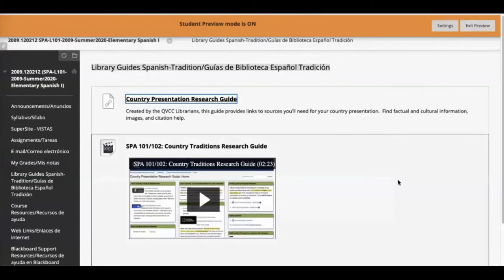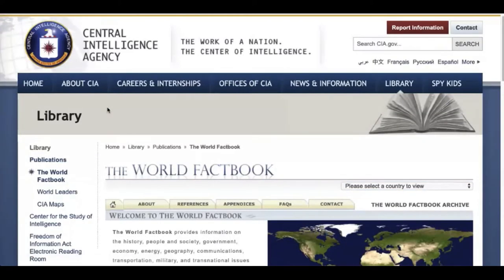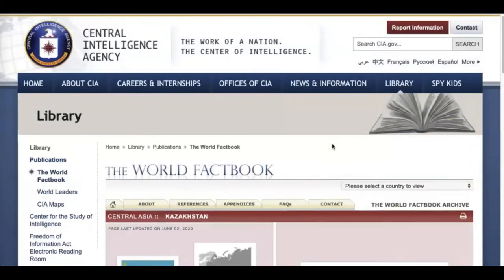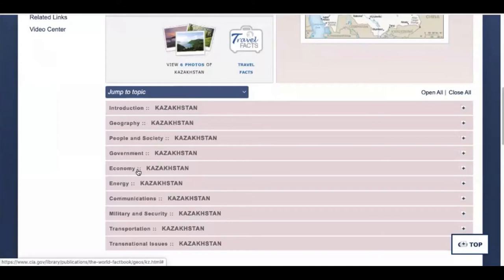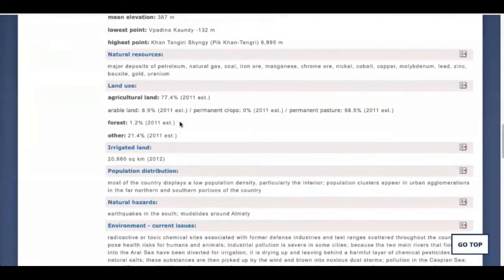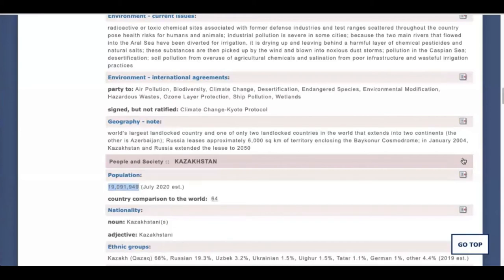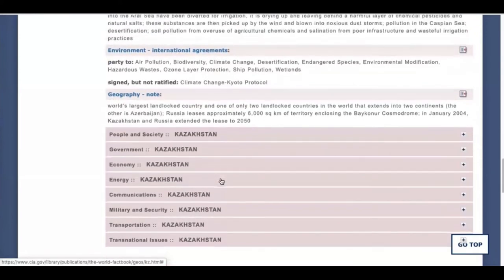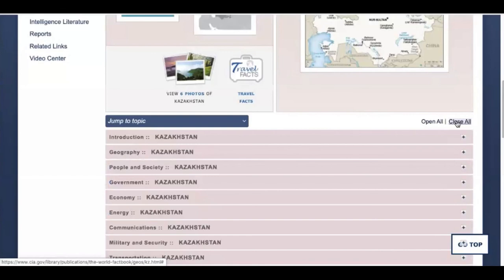Finding Facts Using the CIA World Factbook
Demonstrates how to navigate the CIA's World Factbook to find basic information for the Latin American Country Presentation.